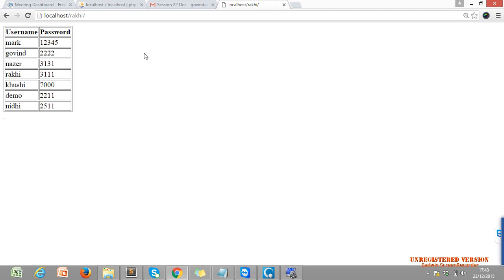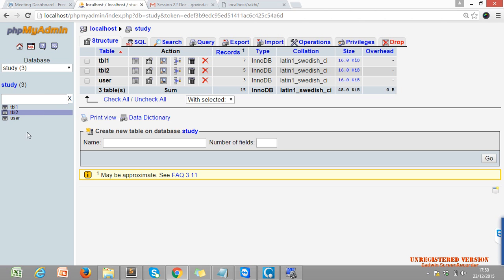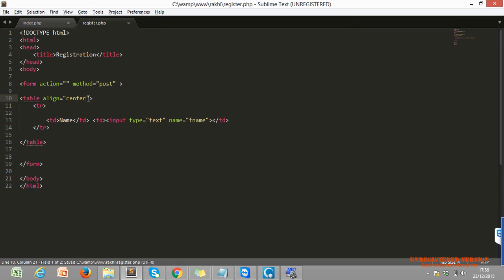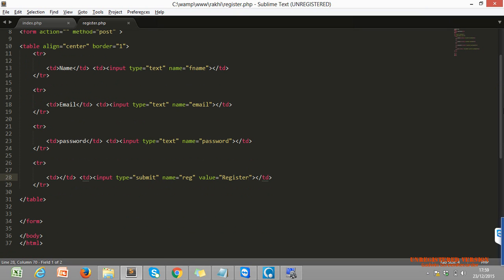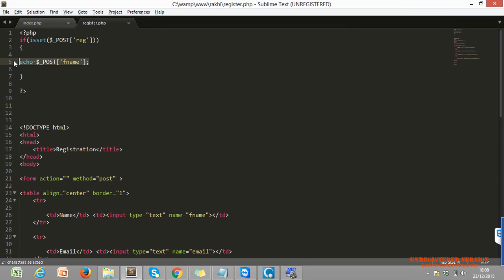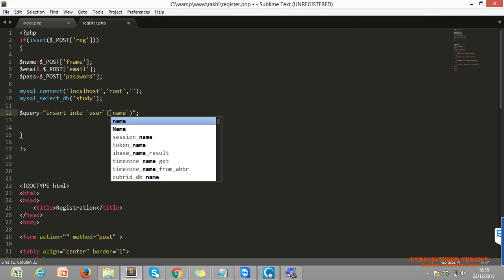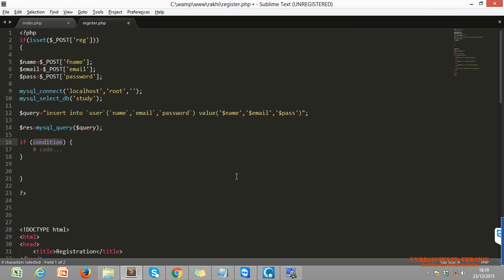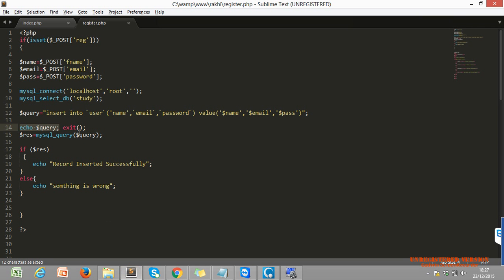ScreenRec 12 23 15 at 05 42 PM